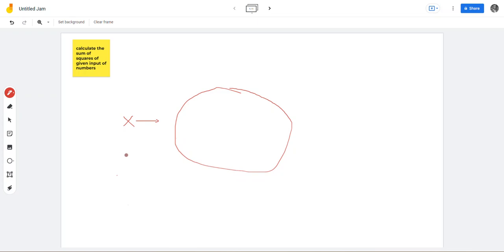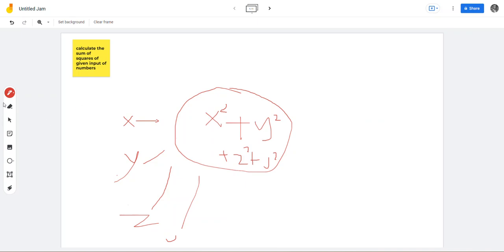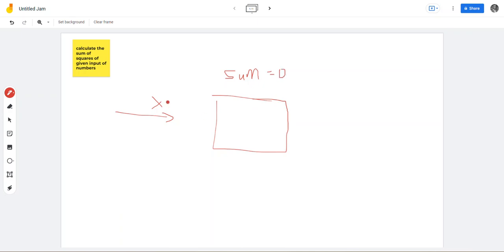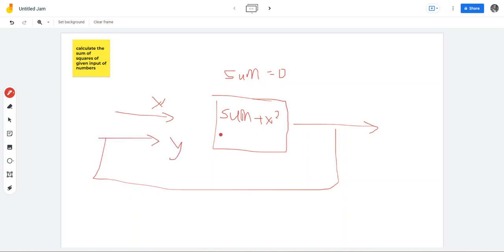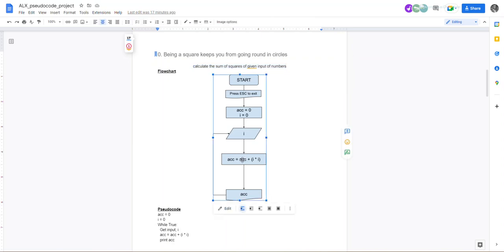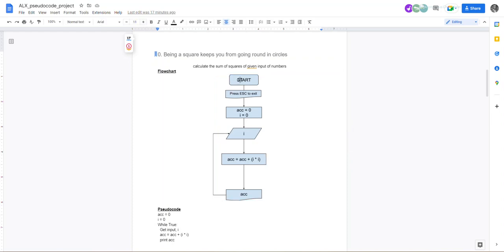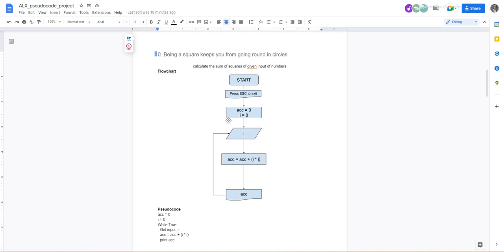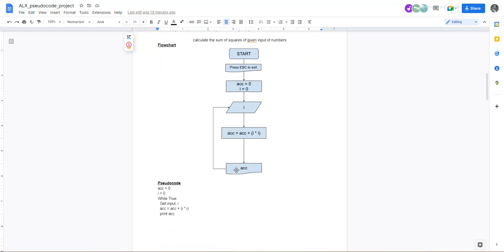Sum of squares flowchart explained